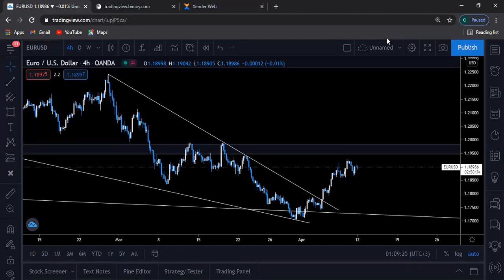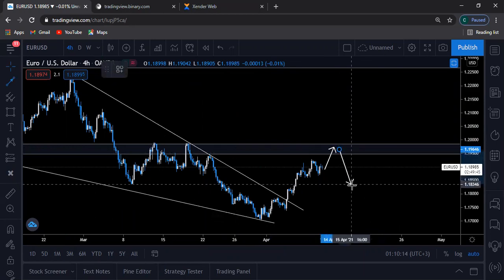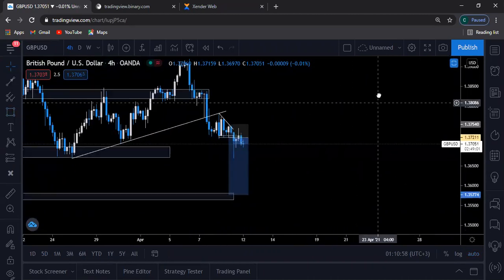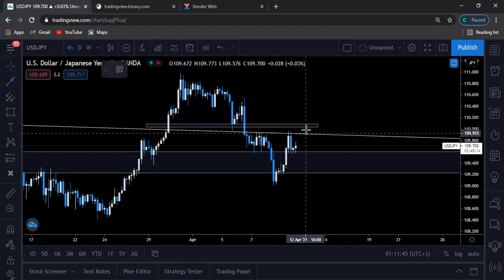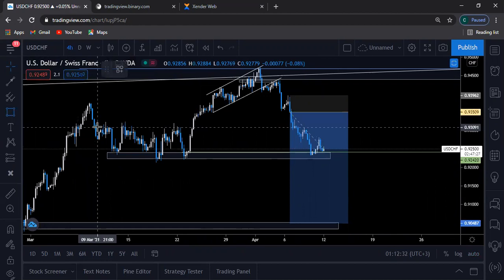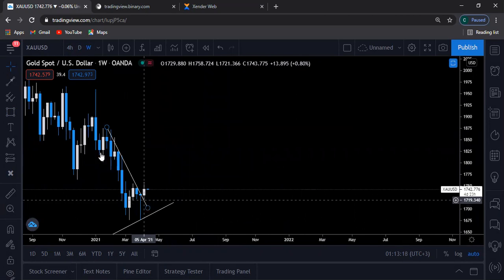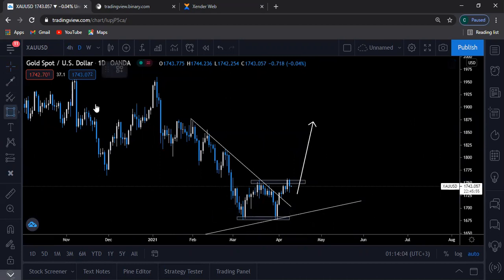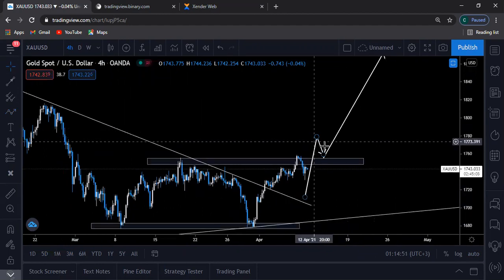WEEKLY BREAKDOWN ON FOREX (From 12 April to 16 April)